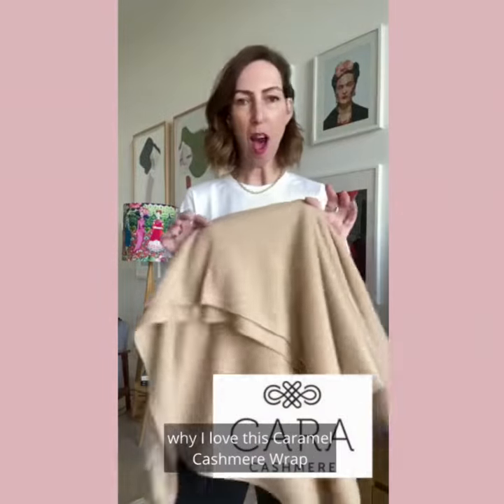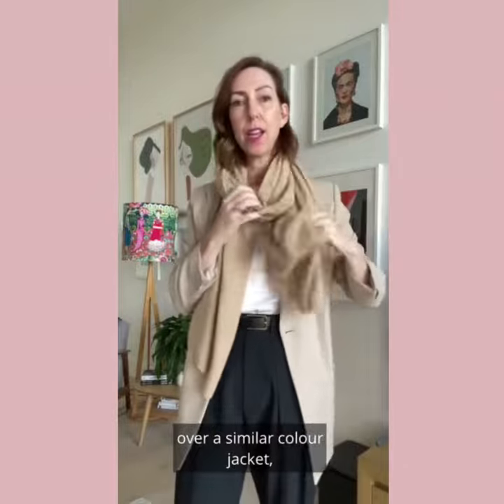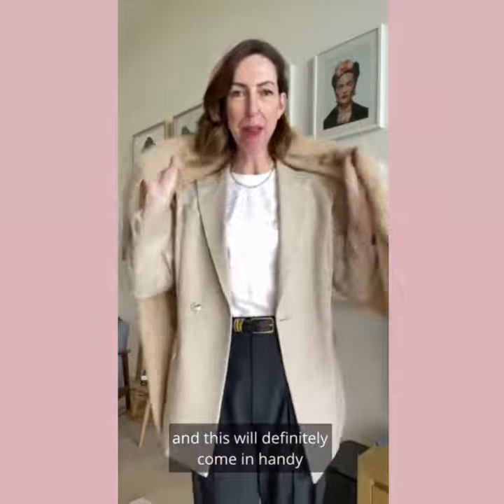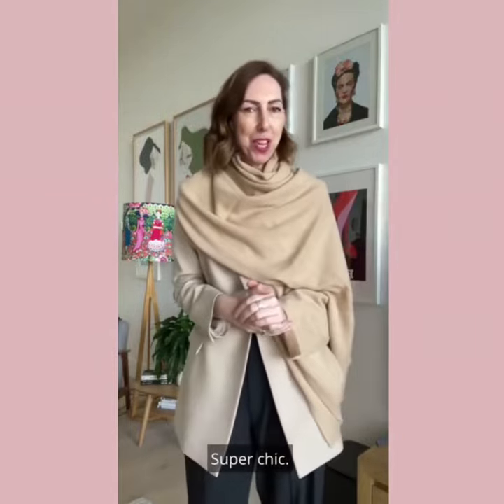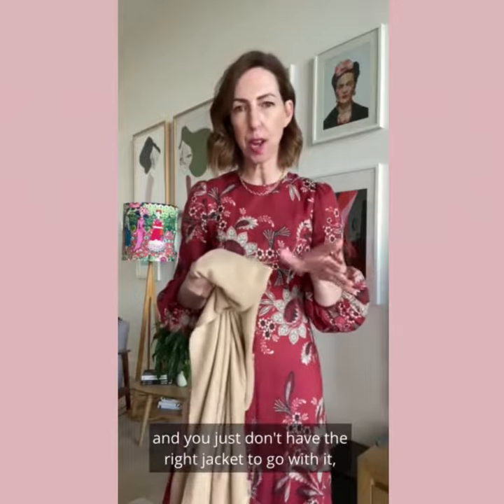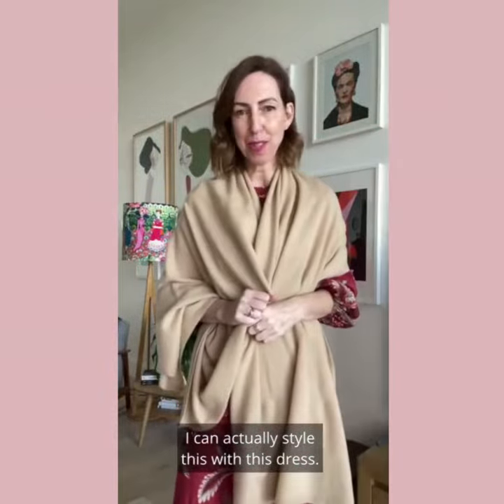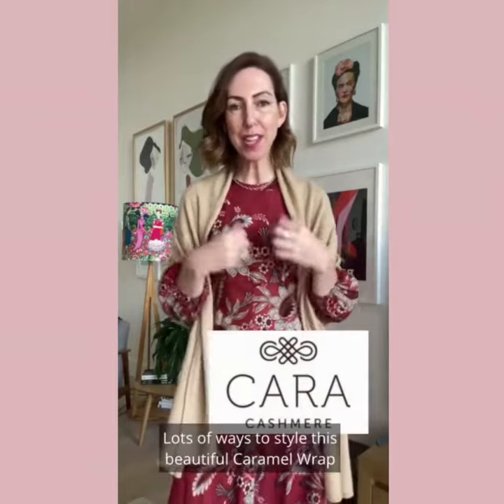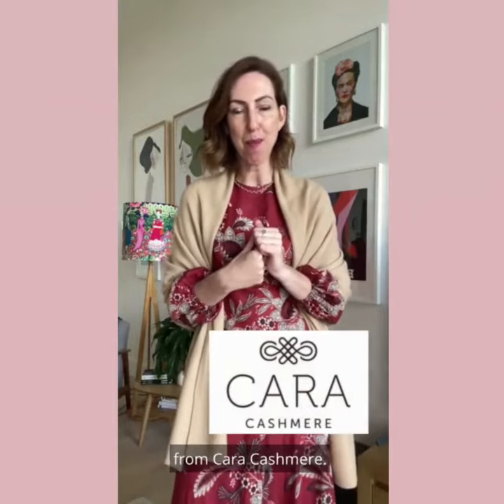Cashmere Wrap Styling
One of the most versatile and loved pieces in your wardobe - your Cashmere Wrap. Sally shows how to style it up!